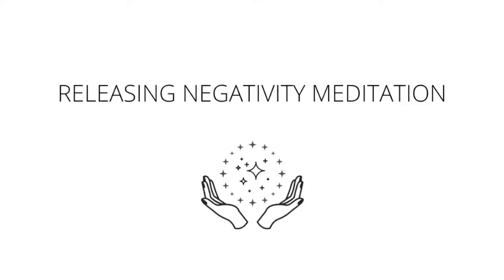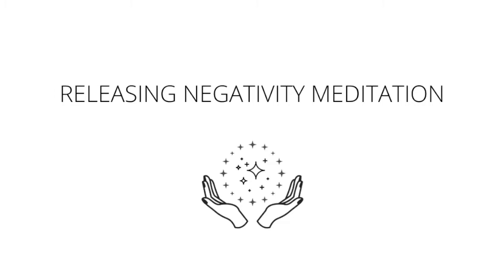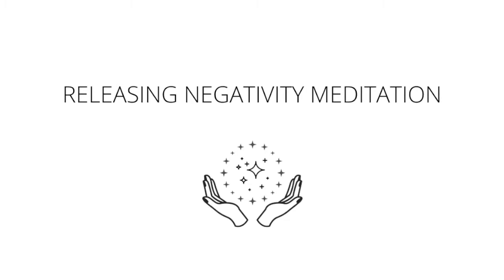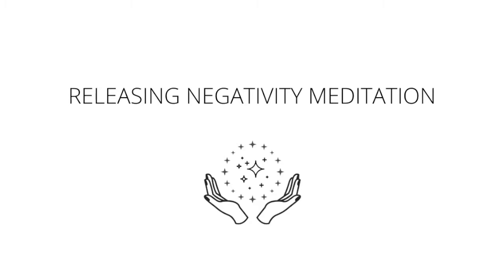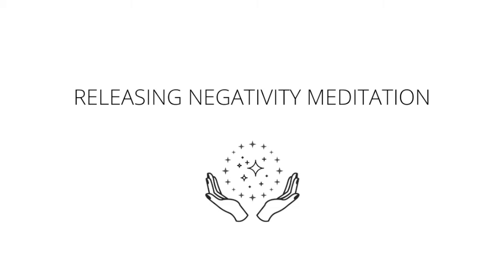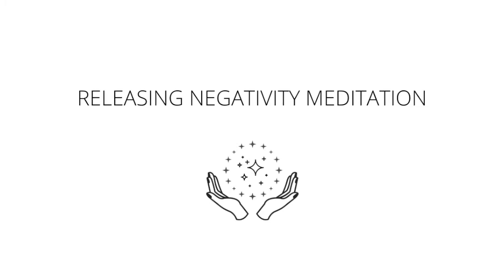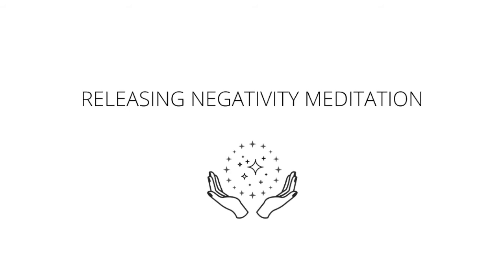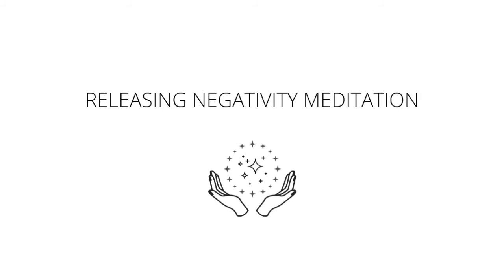Releasing Negativity Meditation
We tap into the energy centers of the body to discover any tension and negativity that needs to be released. We'll fill the void with a higher vibration, leaving you lighter and more at peace.